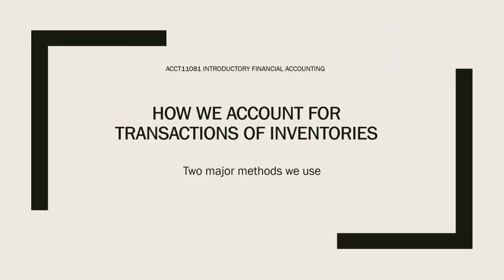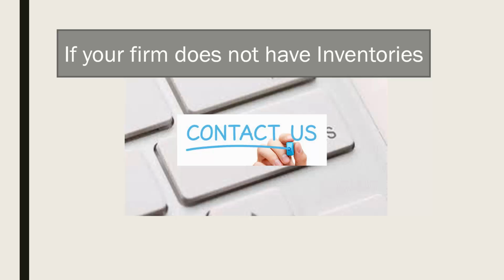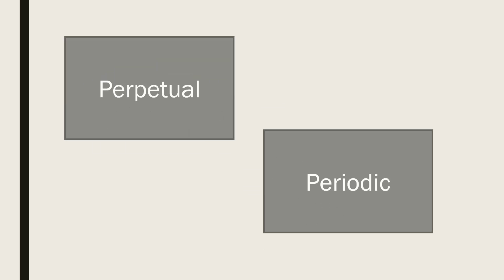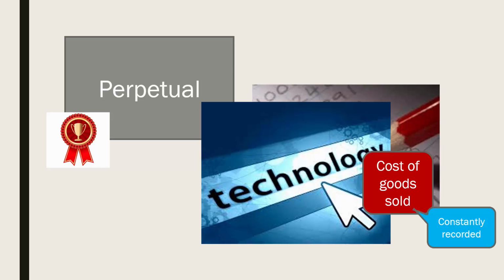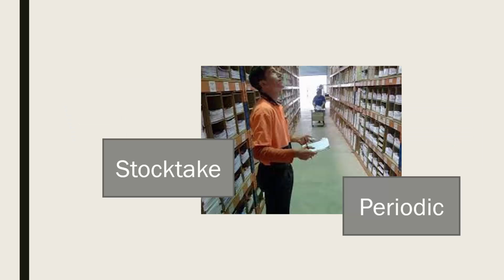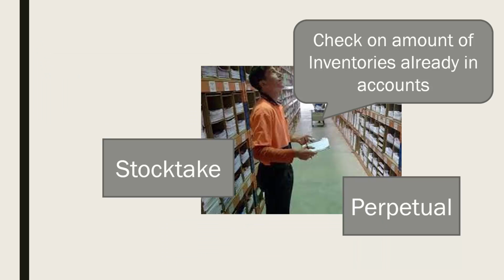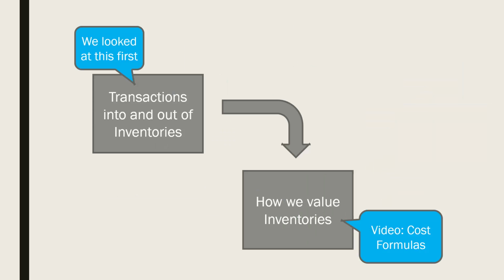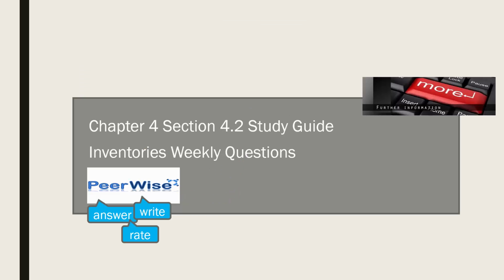How We Account for Inventory Transactions